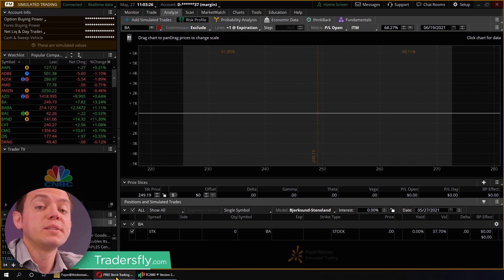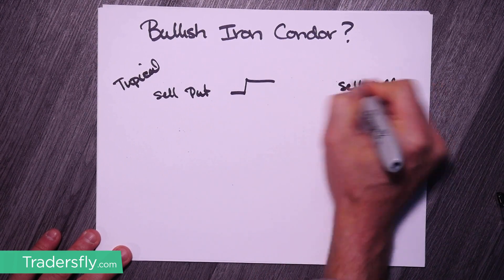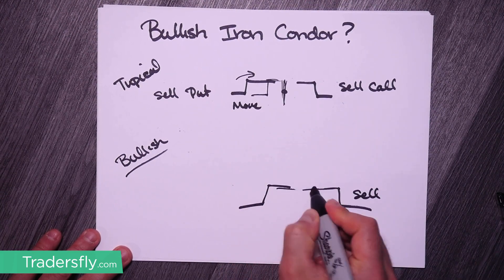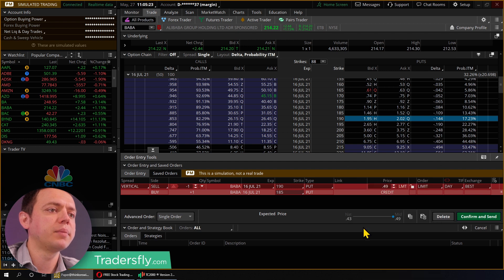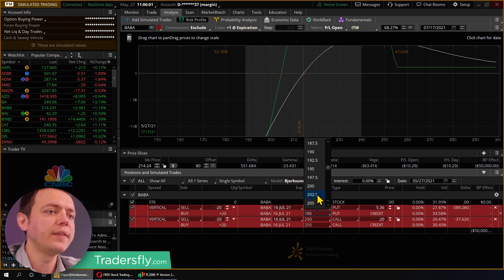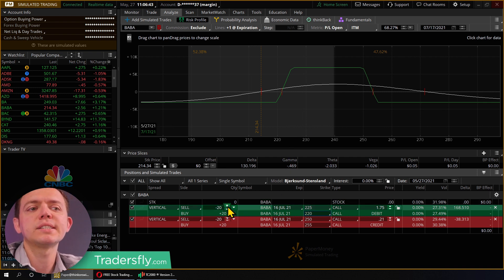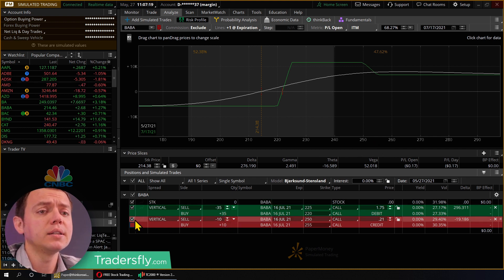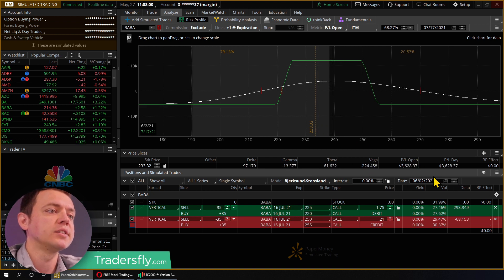Can You Create a Bullish Iron Condor Profiting from Upside & Theta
Can you create a bullish Iron Condor? In this video, I will teach you just how to setup a directional iron condor. With this knowledge, you will profit on the upside and theta. Take advantage of this and start earning more with your trades!